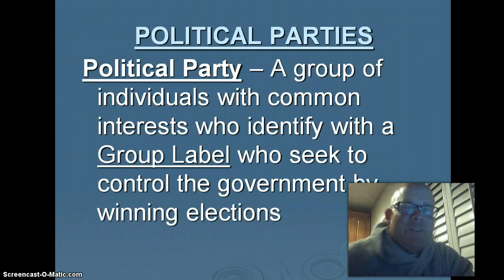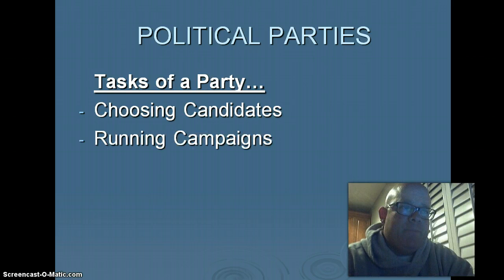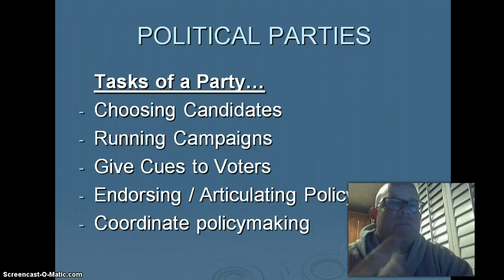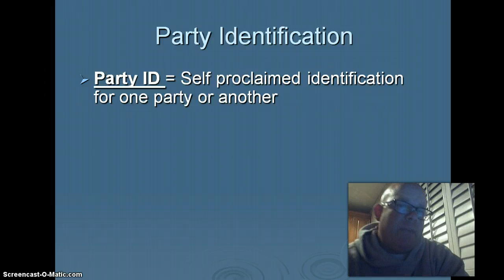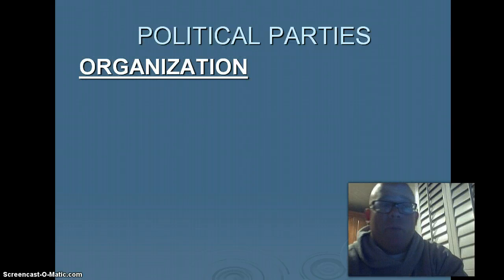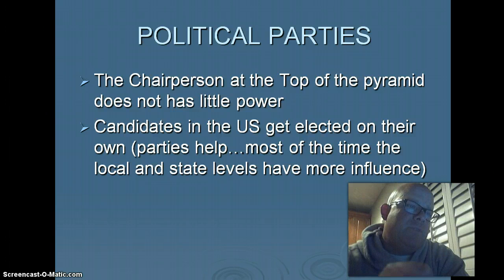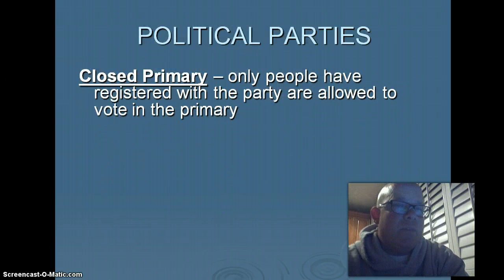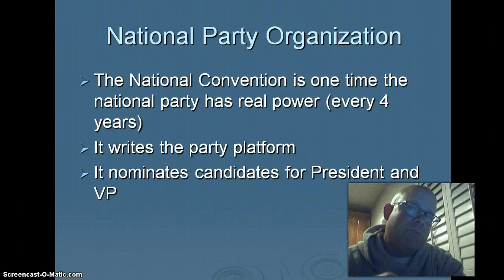CH 8 Political Parties Topic 1